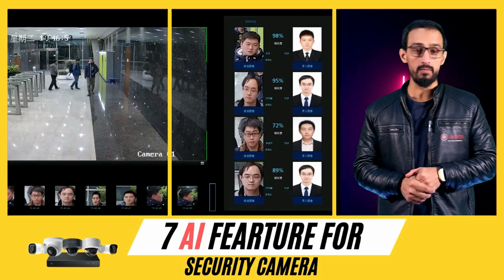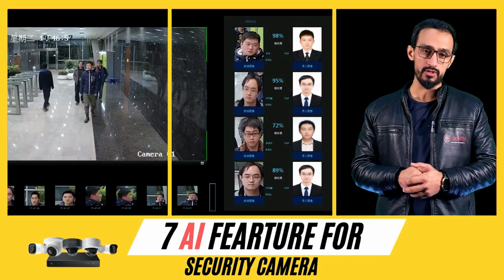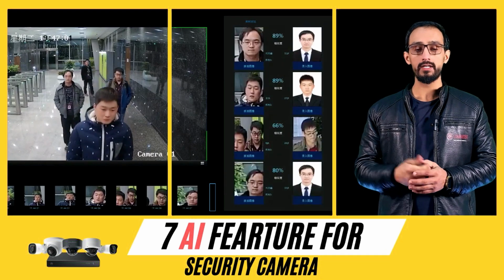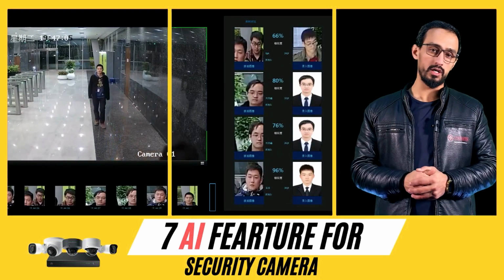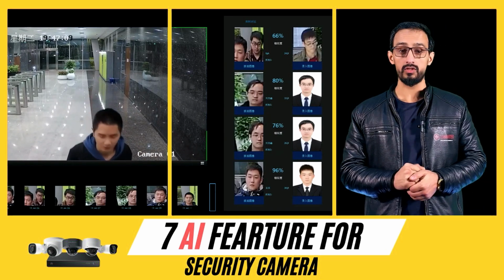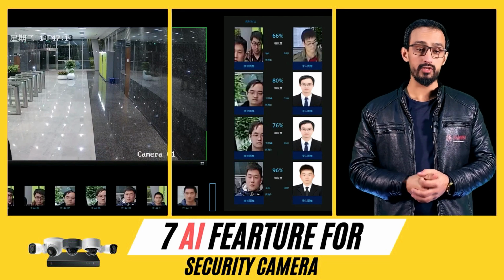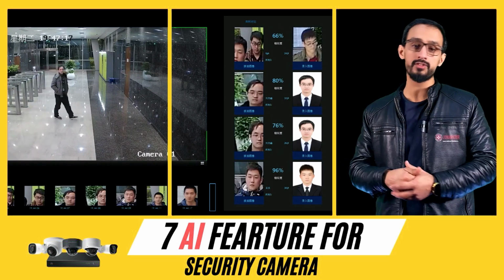Dahua Security Cameras Get a MAJOR Upgrade with These 7 AI Features!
How These 7 AI Features Make Dahua Security Cameras Smarter!

Dahua Security Cameras 7 AI Features

Dahua Technology is known for its advanced security solutions, and its AI-powered security cameras are setting new standards for surveillance. The integration of AI into security cameras isn’t just about improving video quality—it’s about making these devices smarter, more efficient, and responsive to real-world security challenges. Here are seven AI features that make Dahua security cameras truly intelligent:

1. Facial Recognition
Dahua’s AI cameras can identify and recognize faces with remarkable accuracy. This feature enables enhanced security by allowing the system to detect known individuals, unauthorized access, or VIPs in real-time. Whether used for residential security or in high-traffic areas like airports or offices, facial recognition ensures you’re always aware of who is entering the premises.

2. Human and Vehicle Detection
One of the most valuable AI upgrades in Dahua cameras is the ability to differentiate between humans and vehicles. This intelligent detection reduces false alarms triggered by animals, weather, or moving objects like leaves. The camera focuses only on relevant targets, improving the efficiency of the surveillance system and making monitoring easier.

3. Perimeter Protection
AI-enhanced perimeter protection features analyze movements around the perimeter and can identify potential threats. This feature works by defining virtual zones or lines that trigger an alert when crossed by a person or vehicle. It significantly reduces the chances of false alarms and ensures that security personnel respond to legitimate threats.

4. Smart Motion Detection (SMD)
Traditional motion detection systems often produce numerous false alerts. With Dahua’s AI-driven Smart Motion Detection (SMD), the camera can distinguish between humans and other types of motion, like falling leaves or passing animals. This AI feature ensures you receive alerts only for potential intruders, helping you focus on real threats and reducing time spent monitoring false positives.

5. AI Search
AI search allows users to quickly review footage by filtering events based on specific parameters, such as human or vehicle detection, instead of manually scrubbing through hours of video. This feature accelerates investigations, making it easier to find critical moments when security incidents occur.

6. Face Mask Detection
A timely and practical AI feature, face mask detection, is particularly useful in public spaces and businesses. The camera can detect whether a person is wearing a mask and issue alerts if masks are required but not worn. This feature is beneficial for compliance monitoring in health and safety protocols.

7. Behavior Analysis
Dahua cameras can also track unusual or abnormal behavior patterns, such as loitering, sudden running, or unauthorized access attempts. With AI behavior analysis, the camera can issue alerts when it detects suspicious activities, enabling faster responses to potential security risks.

Conclusion
Dahua’s AI-powered security cameras go beyond traditional surveillance by incorporating advanced features like facial recognition, behavior analysis, and smart motion detection. These intelligent tools enhance overall security, reduce false alarms, and improve the efficiency of monitoring systems. By leveraging these seven advanced AI features, Dahua cameras provide smarter, more reliable protection for homes, businesses, and public spaces.